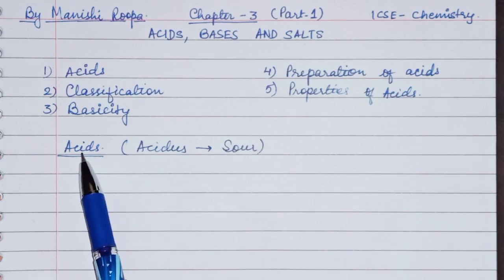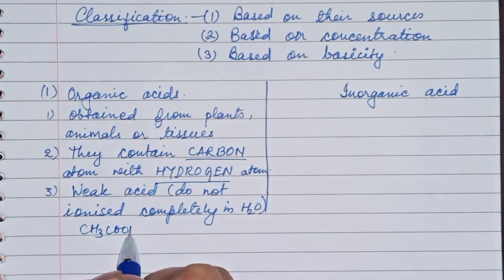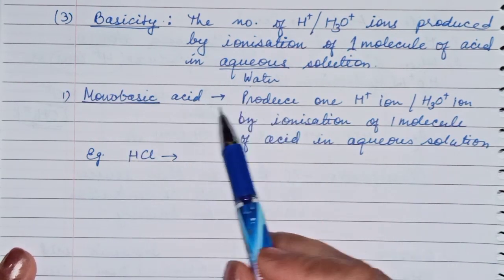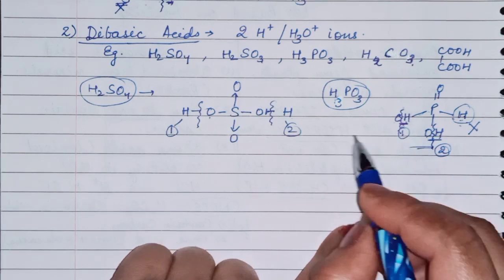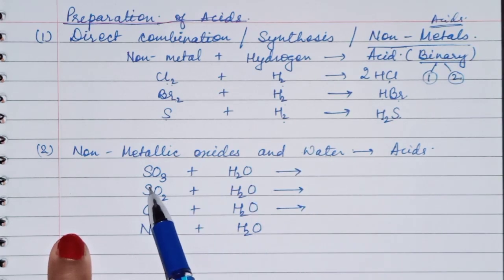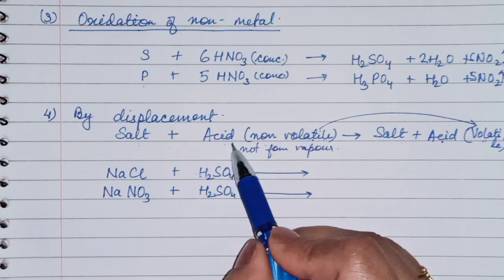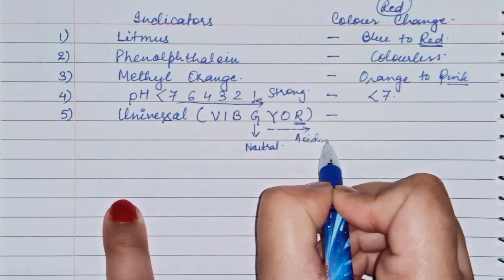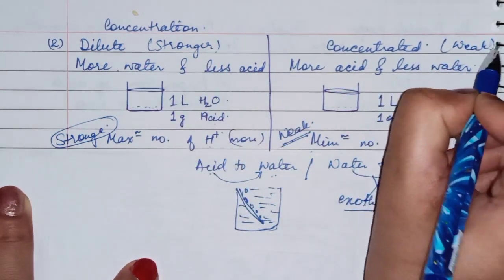ICSE Chemistry Class 10 Chapter 3 Acids,Bases and Salts Part-1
Classification of acids, preparation and Physical properties, basicity